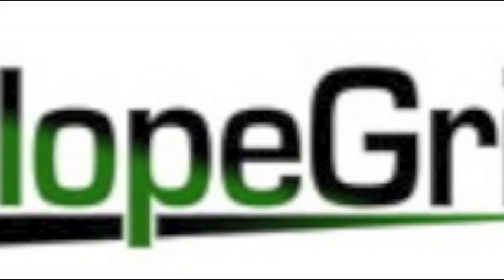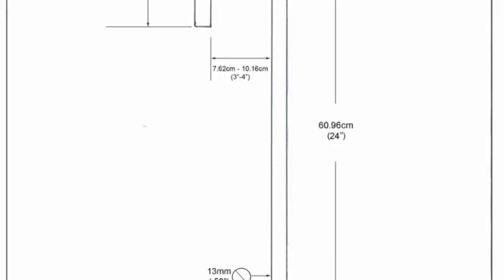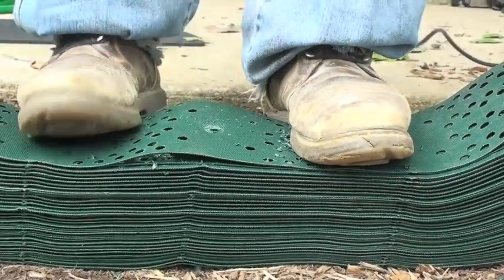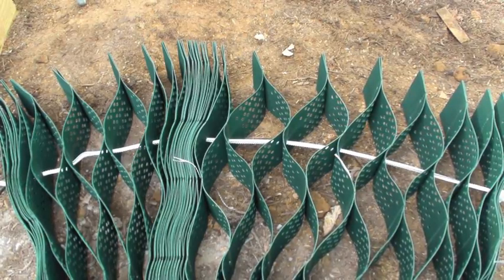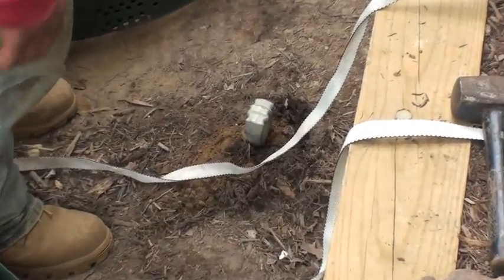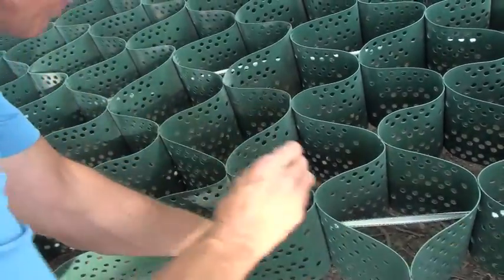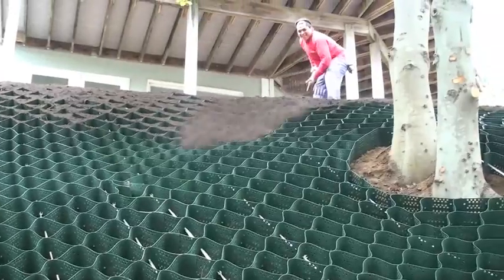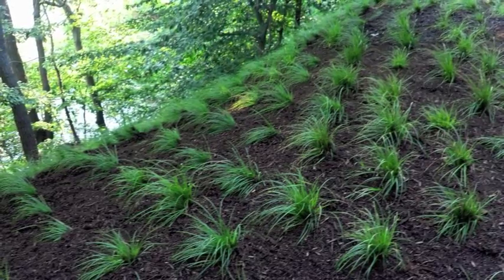Cell-Tek SlopeGrid Installation - Erosion Control, Slope Protection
SLOPEGRID cellular confinement system provides the slope protection needed to control erosion. How to install SlopeGrid, information about rebar J-Hooks and tendons as well. NOTE: we no longer carry polyester tendons as shown in this video. We now carry galvanized steel cabling with a break strength of 3,700 lbs. or 6,100 lbs. We also carry earth anchors, u-bolts, and all accessories need for any slope project!